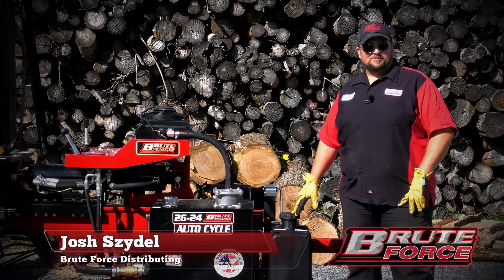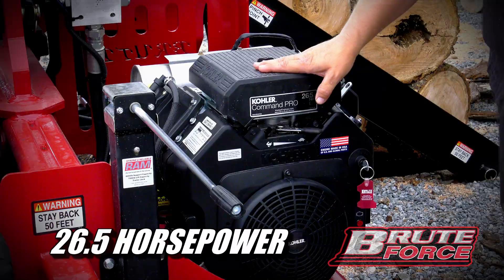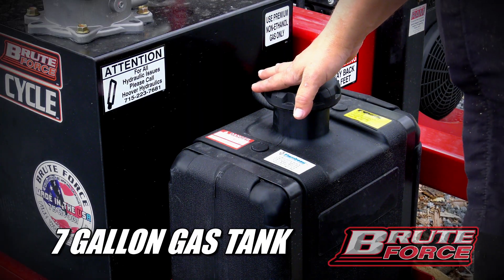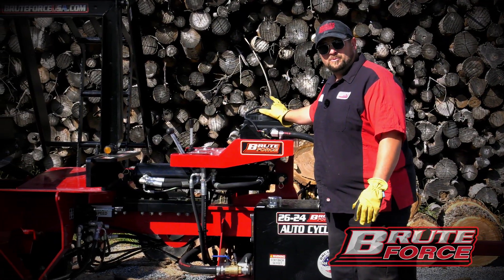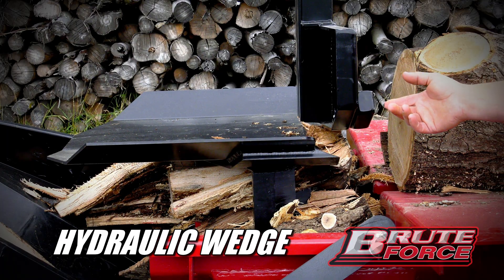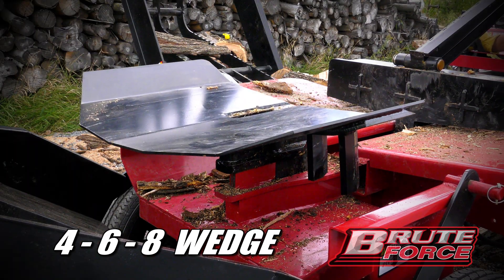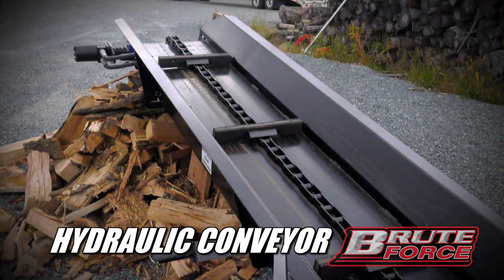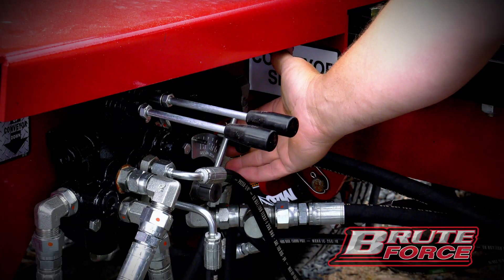Brute Force - 26-24 Re Split Machine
26-24 resplit log splitter

Standard Options Include
-10 ft. conveyor
-Multi wedge
-26.5 HP EFI Kohler engine
-Fast split
-Auto cycle
-2 stage hydraulic pump
-Phenolic wear slides
-Hydraulic either side log lift
-Torsion axle
-42in heavy pull back arm
-Oil cooler

Available Options
-6, 8 way wedge
-12 Ft. conveyor